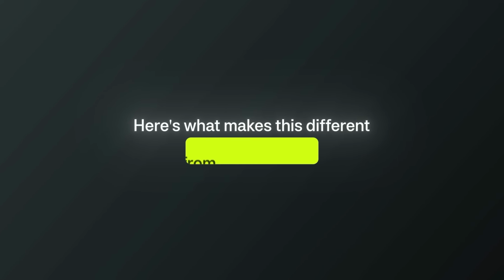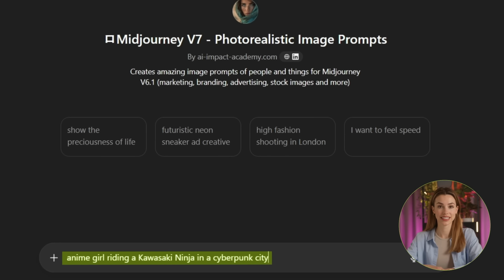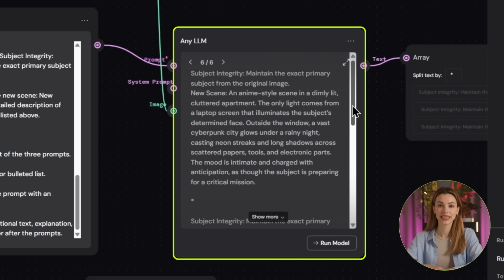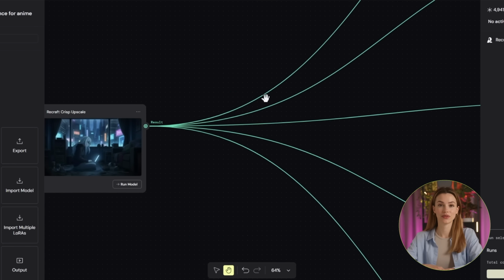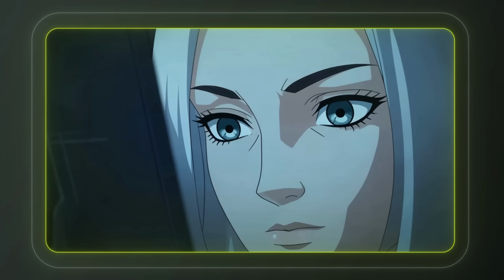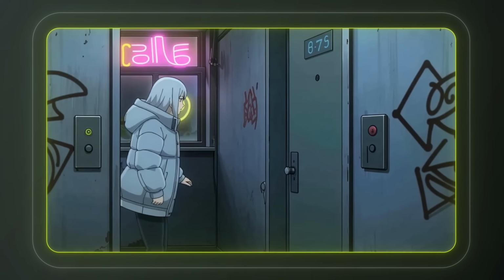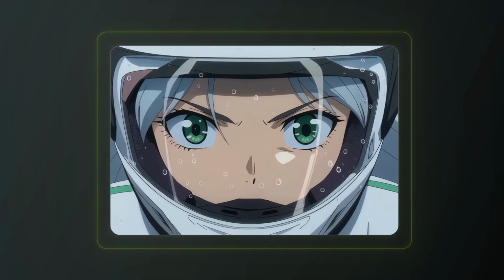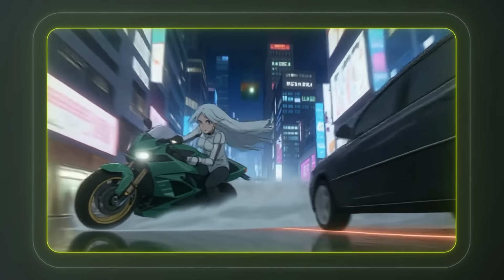Create INSANE AI Anime with Nano Banana & Seedance! FREE workflow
I Made AI Anime stories using Nano Banana & Seedance

I spent weeks perfecting this AI system using one of the most advanced AI video tools that nobody is talking about. Now I'm giving you my entire workflow so you can just copy and paste everything. Everything is built inside of Weavy Ai, I used tools like Nano banana, Seedance, Kling & more to make this Anime video.